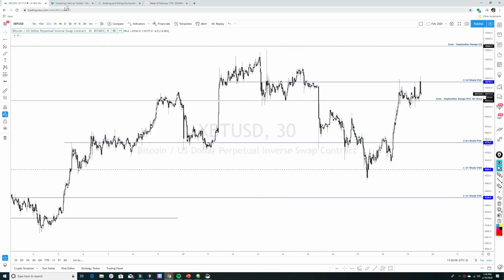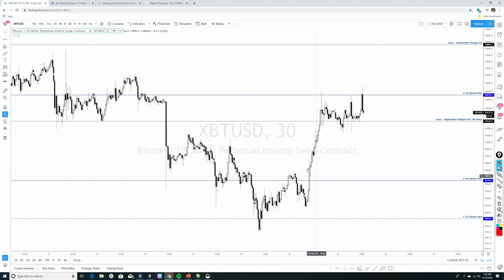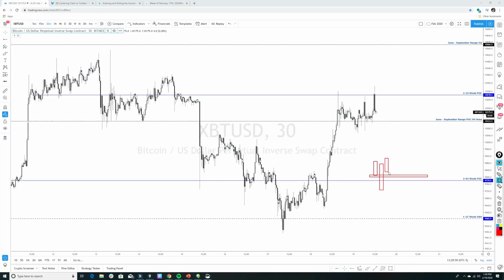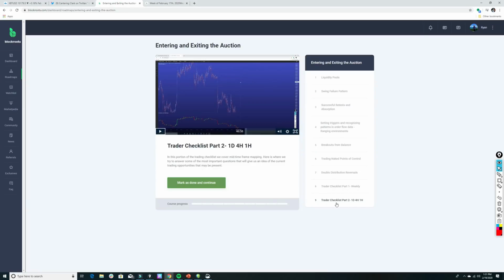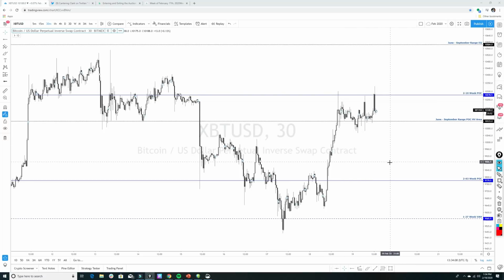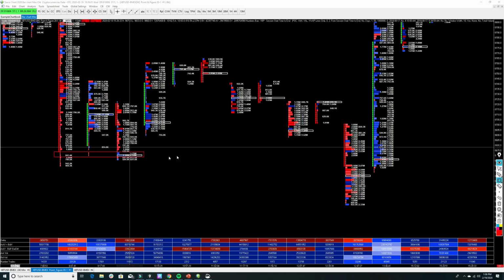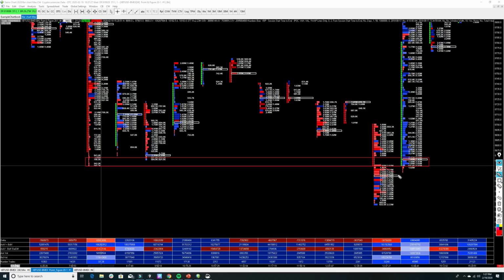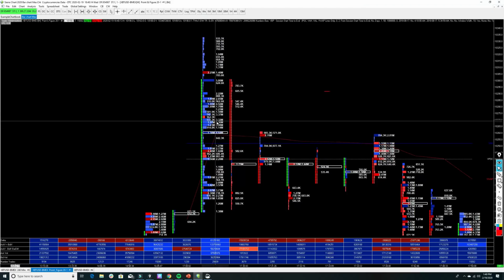How did we see the Bitcoin bear trap? With a quick lesson.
In this video we talk about the recent Bitcoin bear trap and how we were able to see it happening before it took off. We cover the specific details that Canteringclark alluded to in our Blockroots Sunday outlook and Monday road-map post.

►►Join our favorite  exchange for margin and leverage